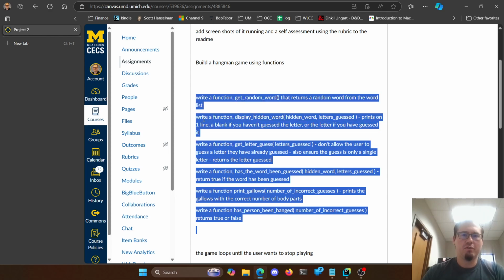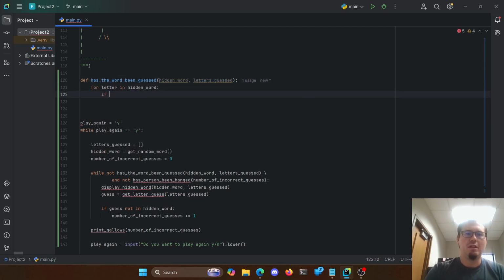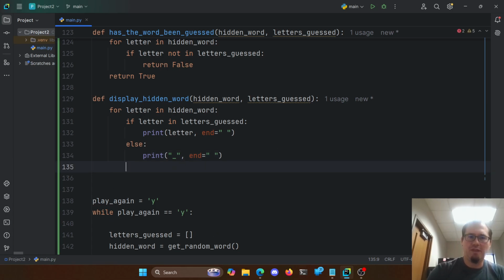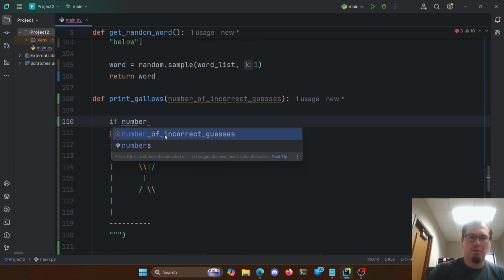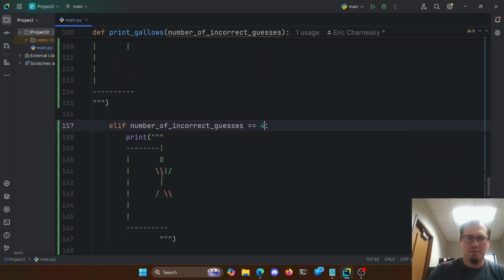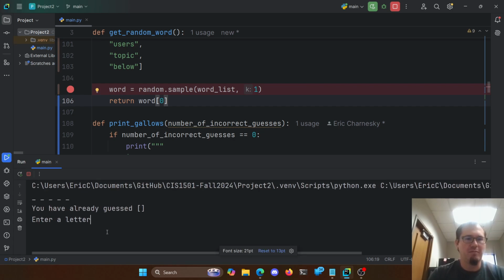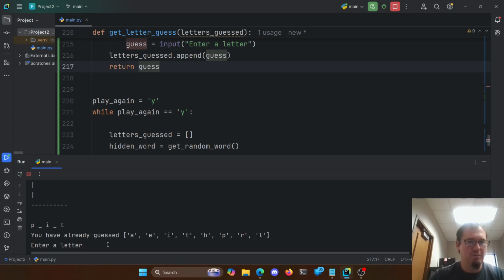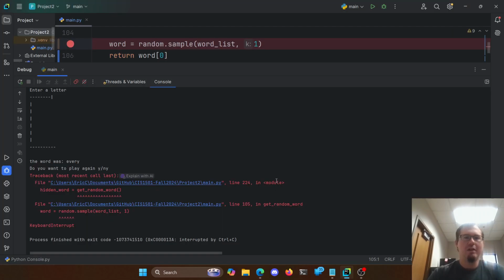CIS 1501 - CS1 for Data Scientists ( Python ) - Fall 2024 - Project 2 Solution